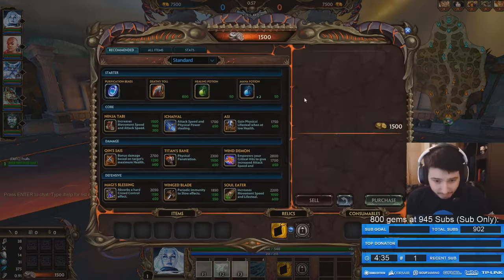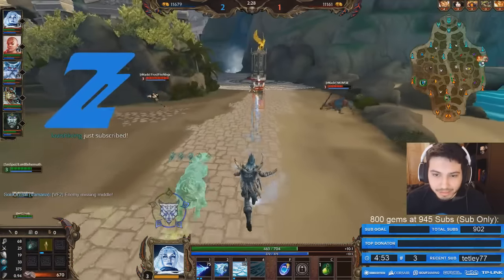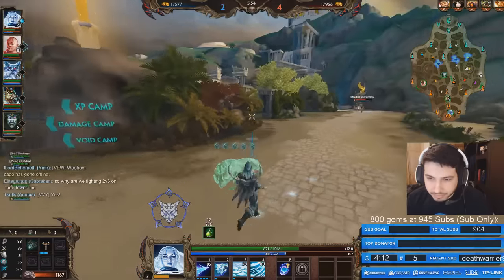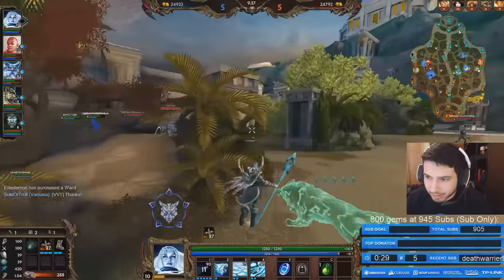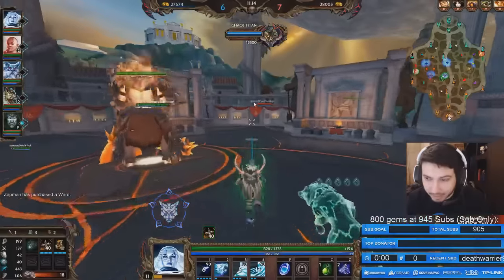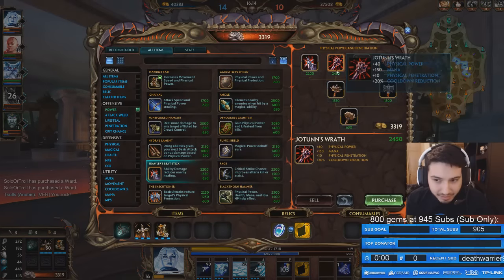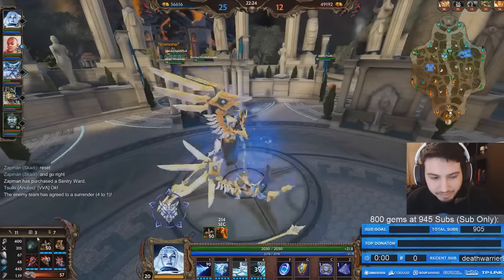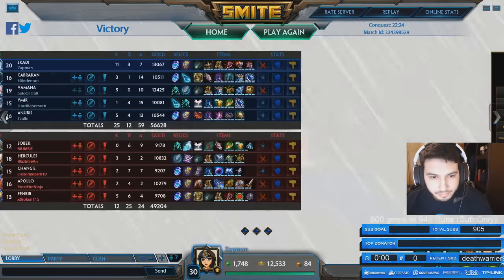Smite - GrandMaster Ranked - Skadi Commentary